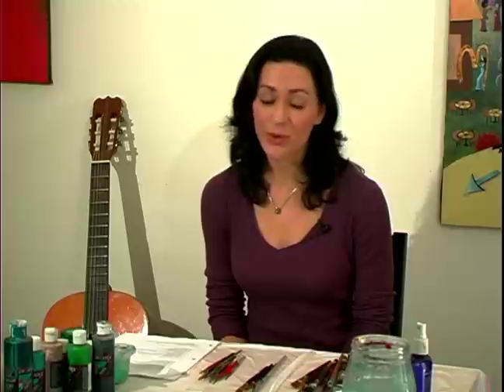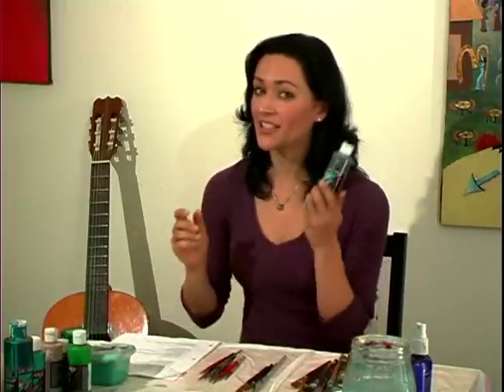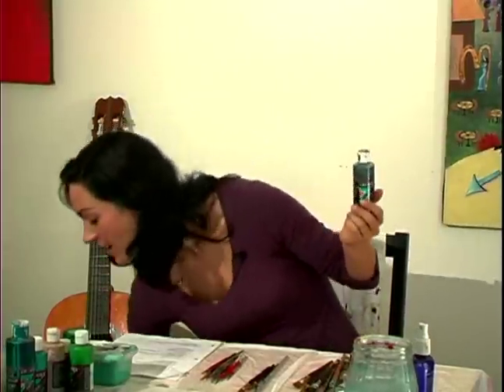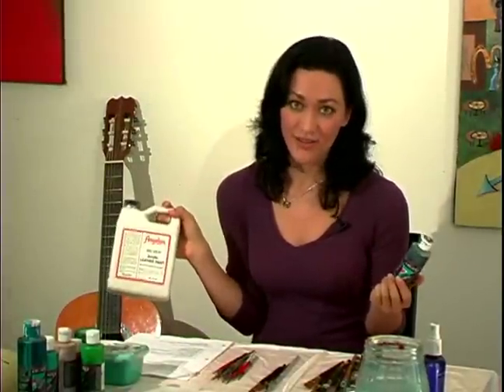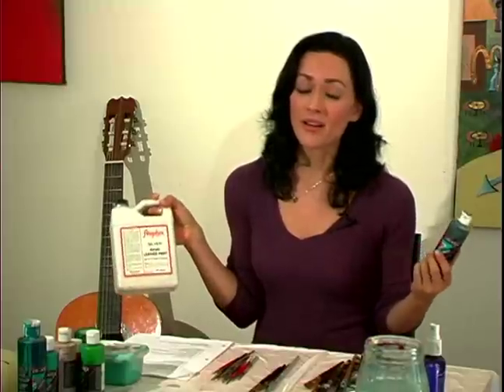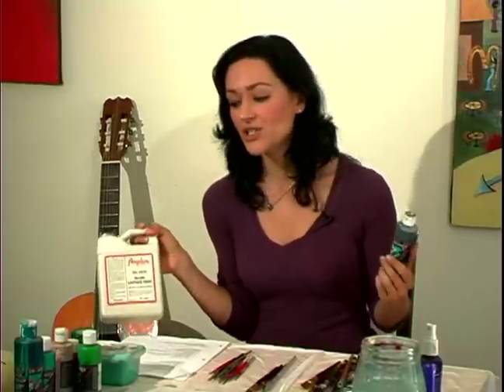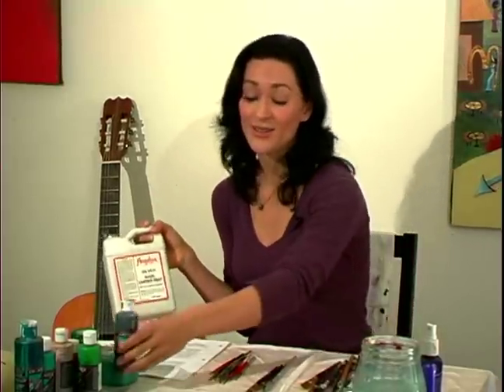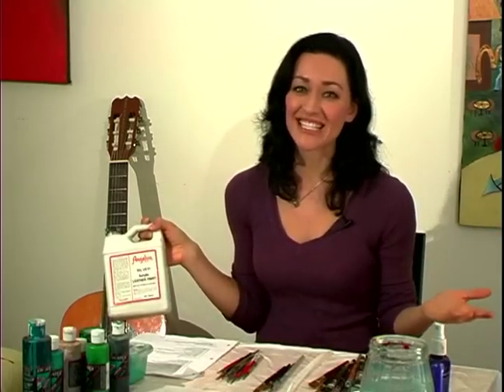How to Paint Leather Jackets : Safety Tips for Painting Leather Jackets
Learn about safety tips when you are painting a leather jacket with expert craft design tips in this free how-to video series on painting leather jackets.

Expert: Kristine Mueller
Bio: Kristine Mueller is an artist and designer who has studied drawing, painting, photography, sculpture, printmaking, and design at Ringling School of Art & Design in Sarasota, FL, Otis College of Art &